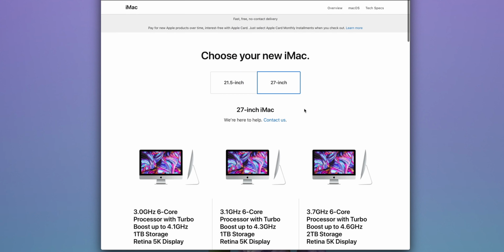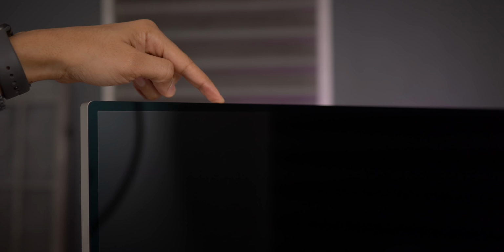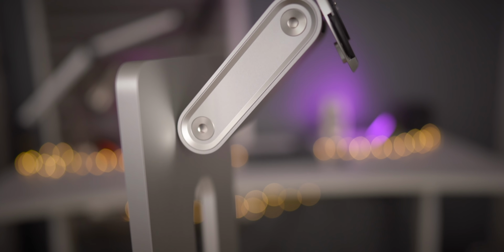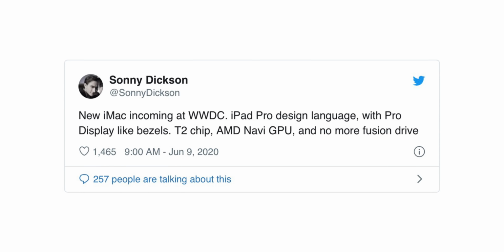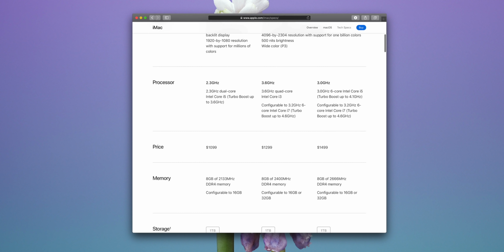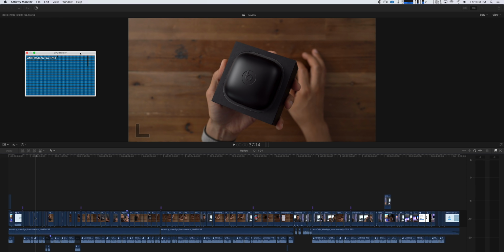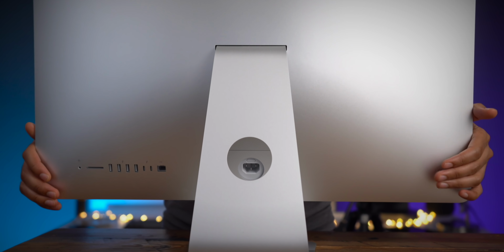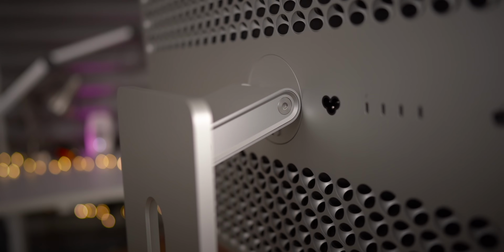Back to the Mac 018: iMac redesign preview!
A preview of what we might see from the new iMac redesign.